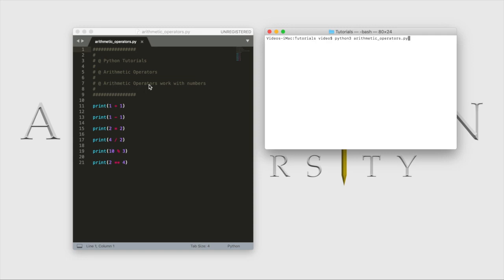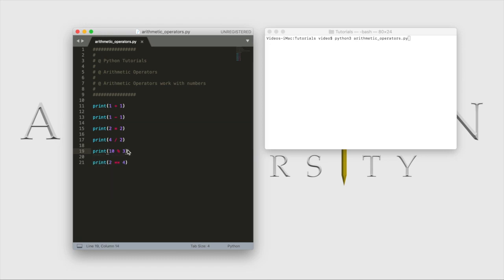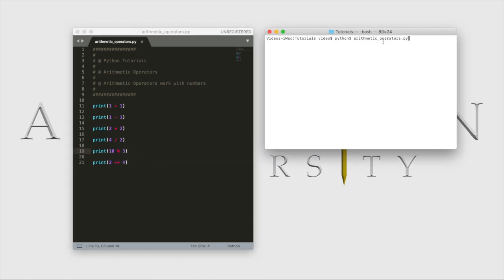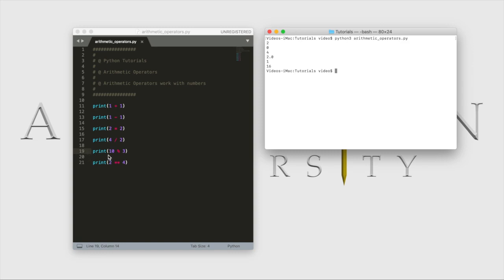Python - Arithmetic Operators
An Aurelian University tutor explains how to use arithmetic operators in python.